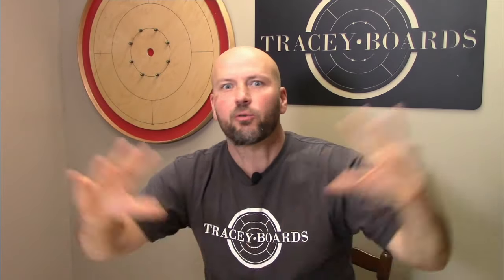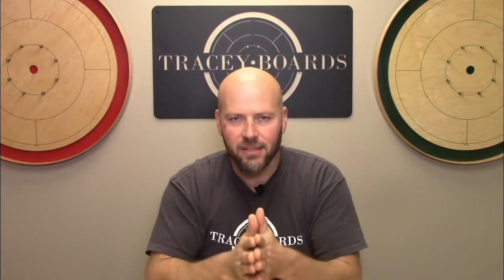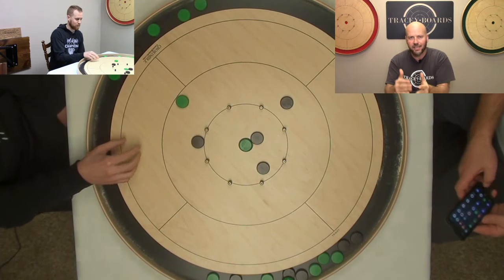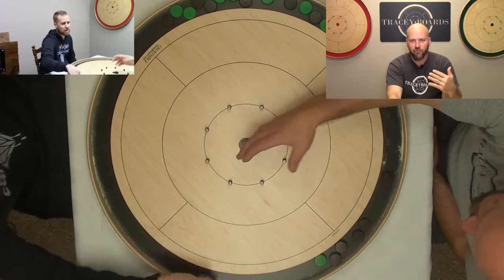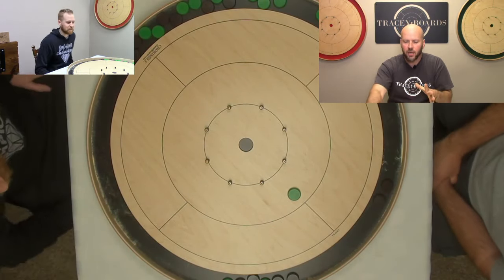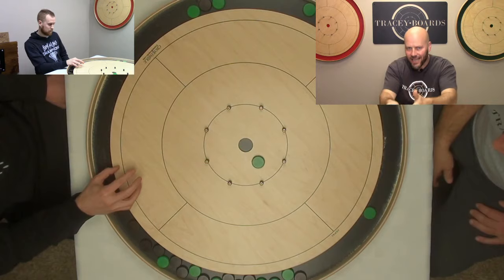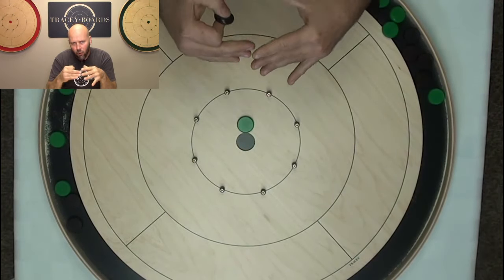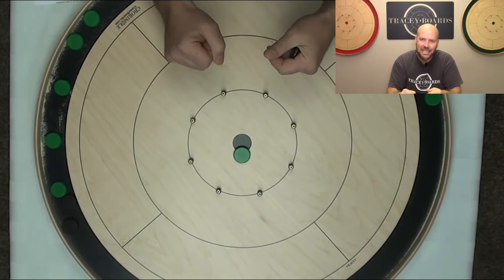Crokinole Skills Tip The Follow Through 20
Official board builder for the World Crokinole Championship, Jeremy Tracey explains and breaks down the tough shot that follows through.
Intro Music Produced by: Dominic Leduc
0:00 Intro- Follow Through 20's
2:48 Progression 1
3:38 Progression 2
5:55 Progression 3
6:58 More Tips and Tricks
11:23 Bloopers